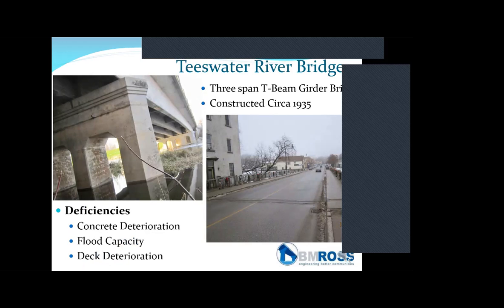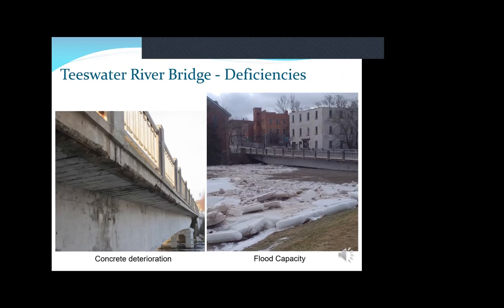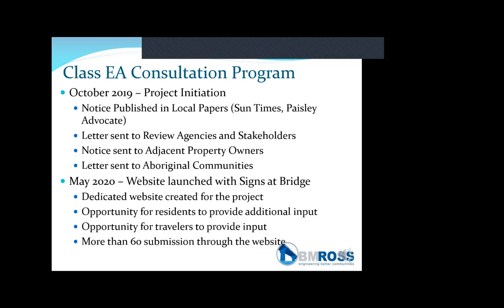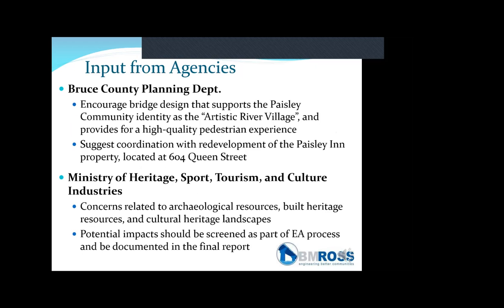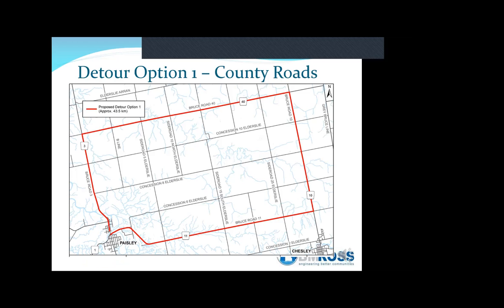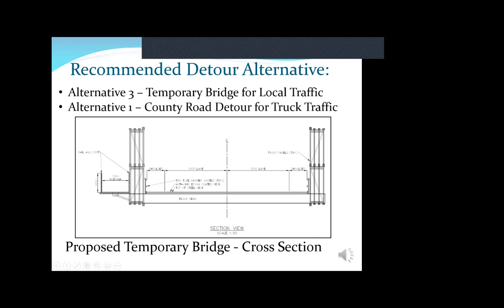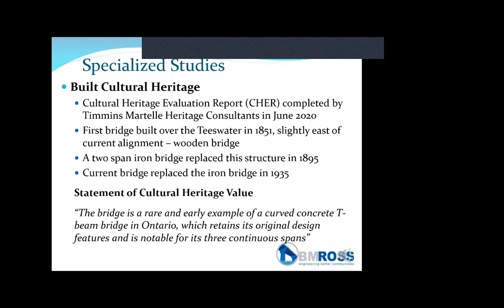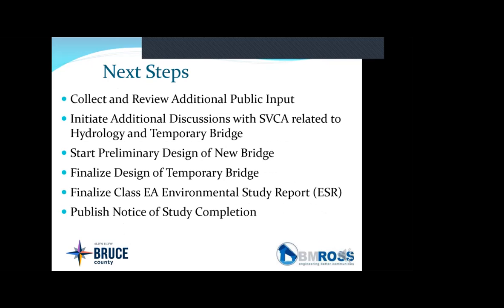Paisley Bridge Replacement Environmental Assessment Public Information Centre - Sept 22, 2020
Recording of the Public Information Centre held on September 22, 2020 for the Municipal Class Environmental Assessment for the Teeswater River Bridge Replacement in Paisley. This meeting was hosted by the County of Bruce and B. M. Ross and Associates Limited.